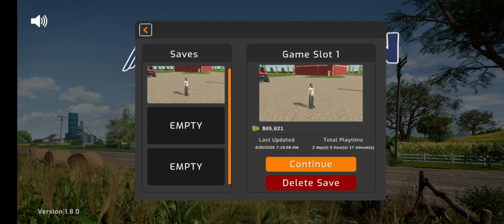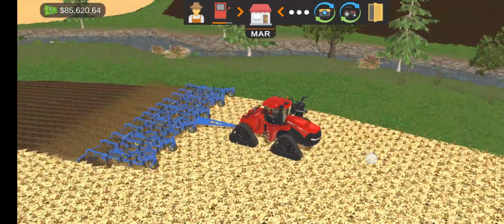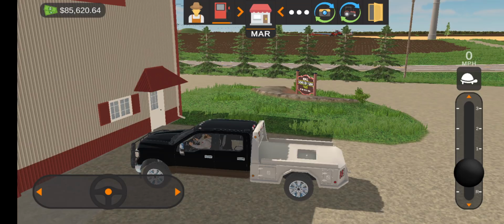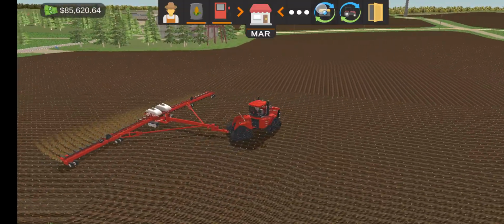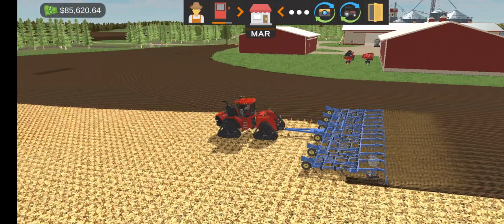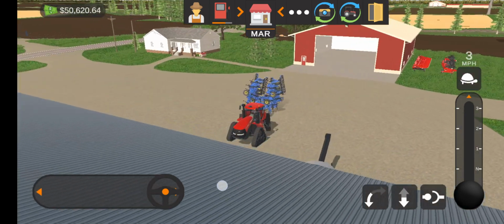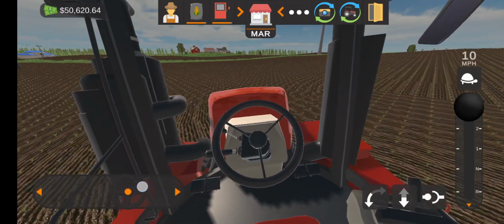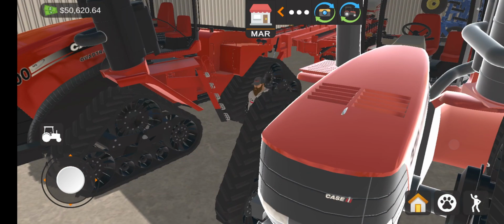Start to the spring field work